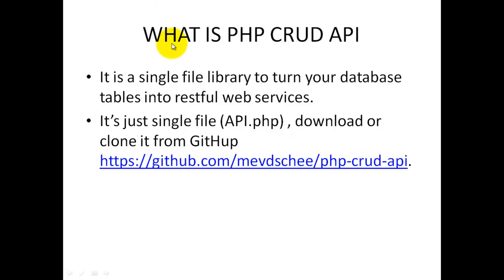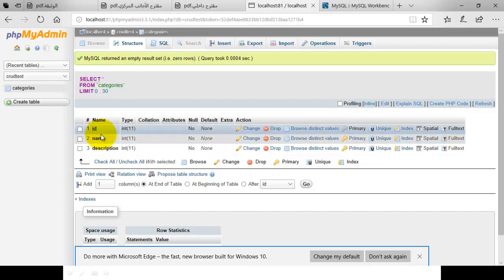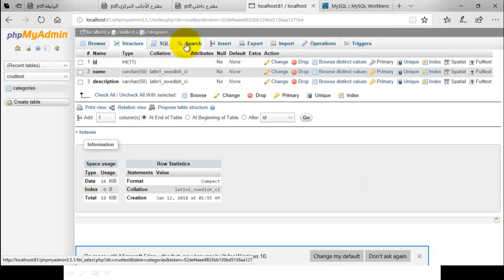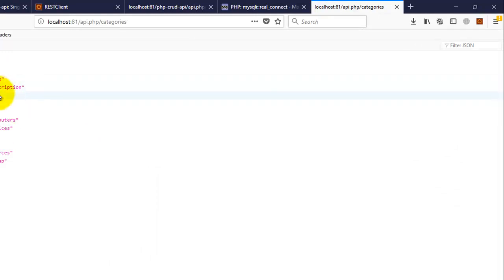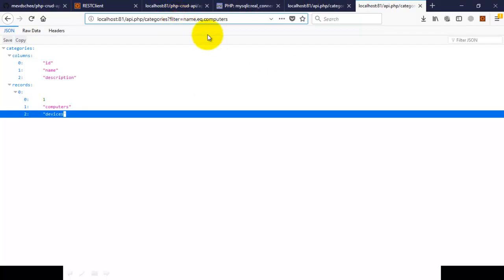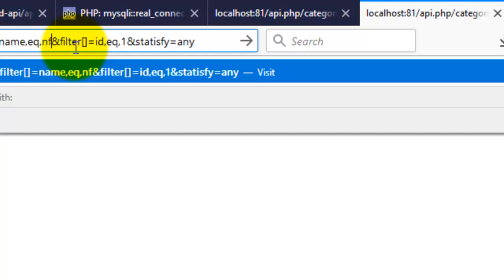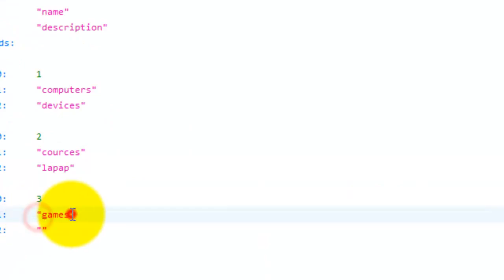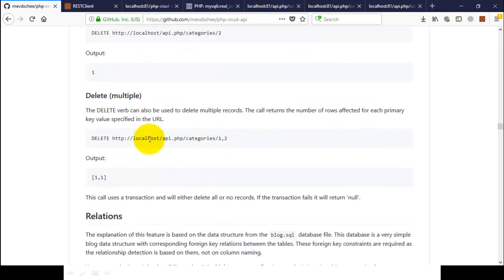php crud api(how to create restful api)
php crud api, single php file turns your database tables into restful web services.

easily have crud functions with only giving your db connection to
this api.php